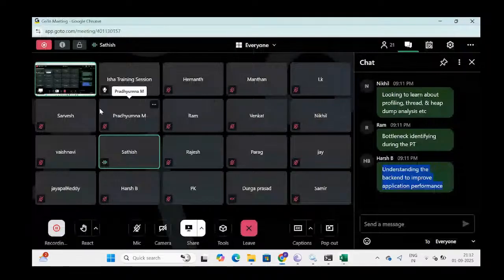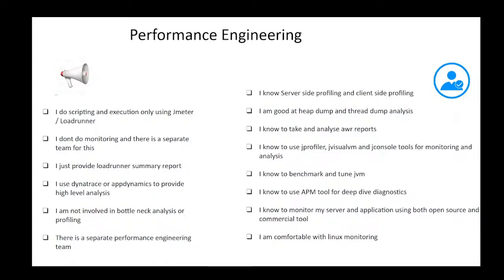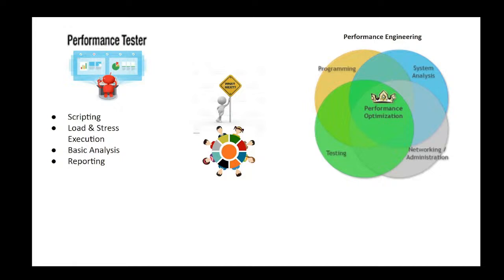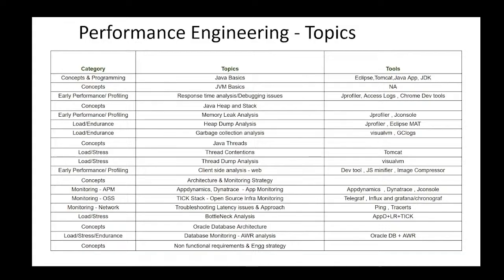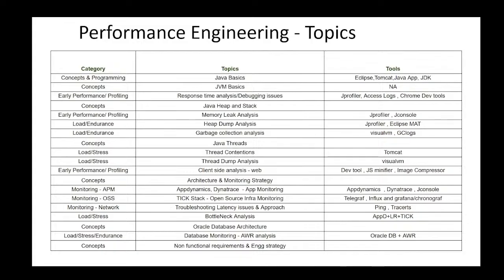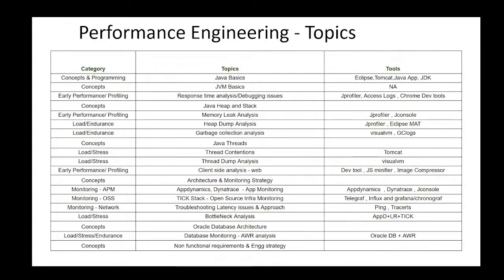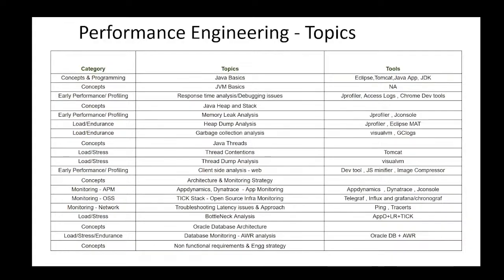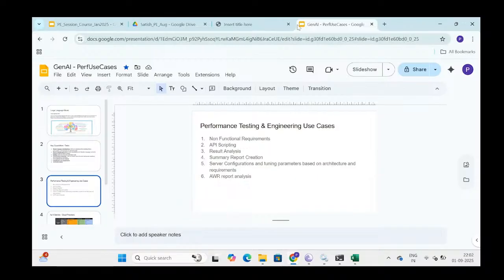Performance Engineering Demo Video on 1st Sep 2025.Contact/WhatsApp us on +91-9133190573 to enroll.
2) Cloud Performance Engineering in DevOps - Core to Master Level

9) SAPGUI protocol - Performance Testing for SAP applications Using LoadRunner

19)Automated Performance : End user experience , Monitoring and Jenkins Pipeline execution – Crash Course

28)Winning New Performance Testing Clients and Presenting Performance Test Proposals

29)Crash Course On Performance Monitoring – End User Experience of Web and Mobile Apps